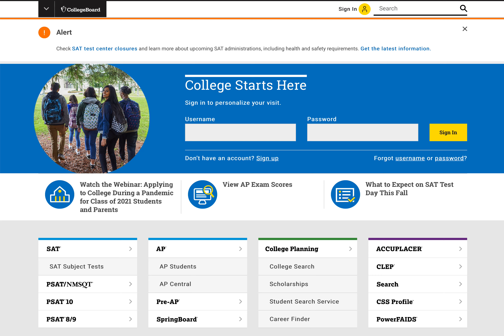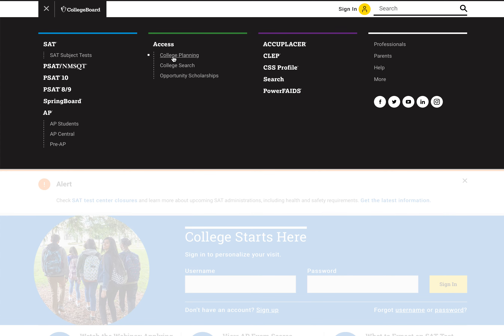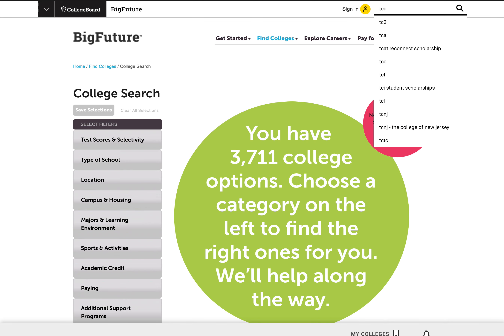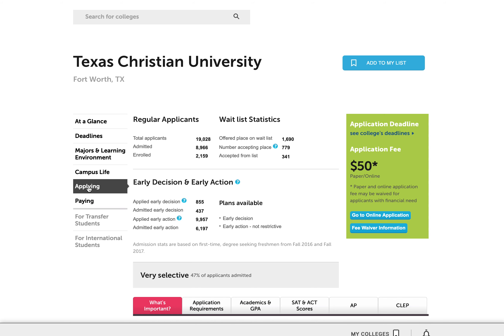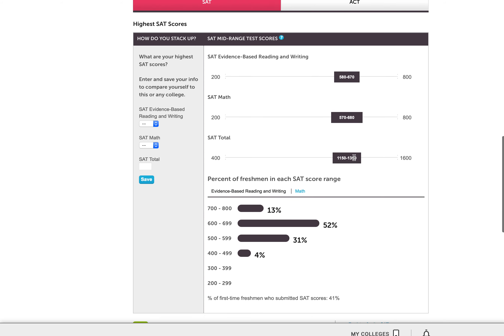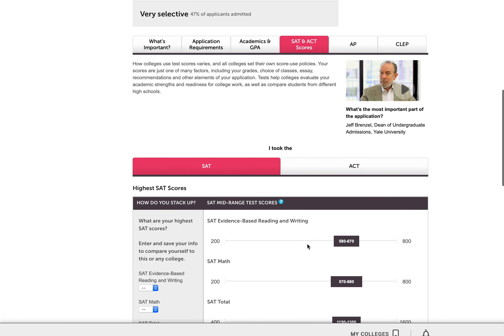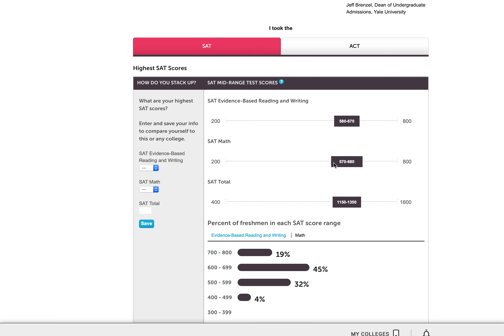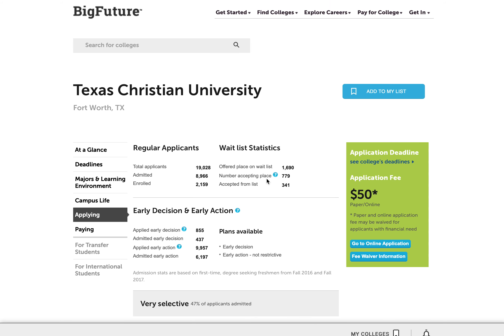How to Determine if Your SAT or ACT Scores Are High Enough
You can use the College Search feature on the College Board website to help you decide if your SAT or ACT scores are high enough.